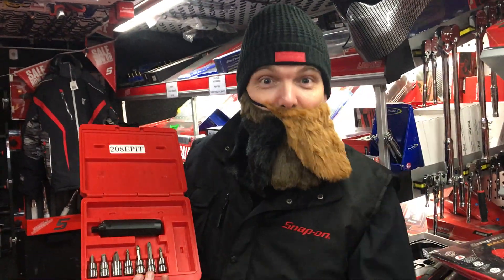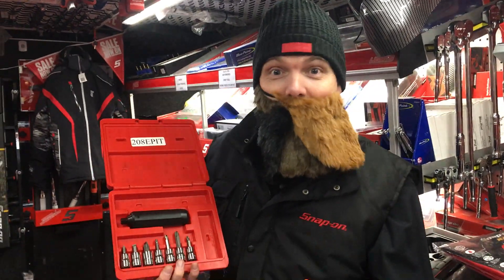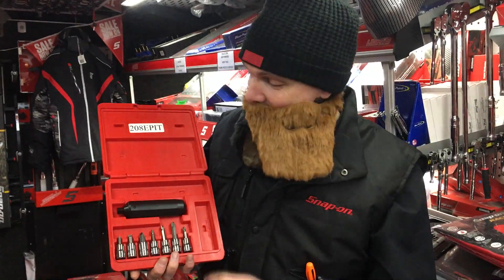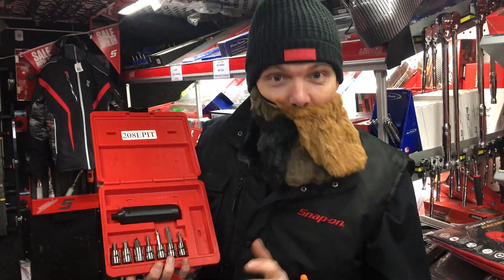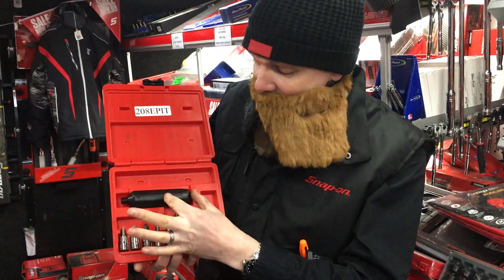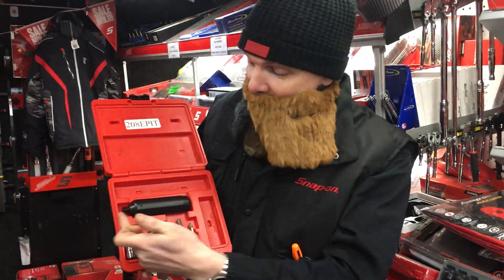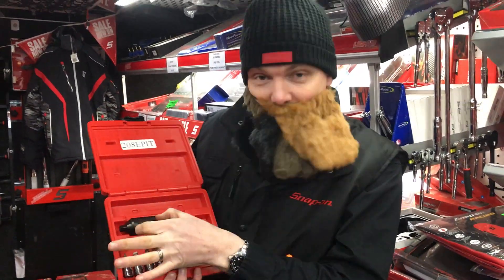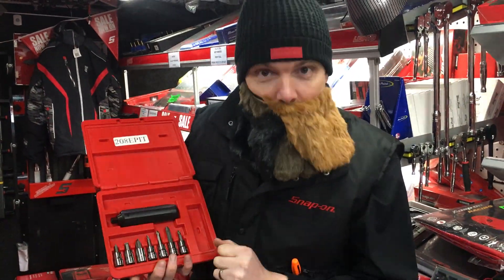NICK THE TOOL: SNAP-ON IMPACT DRIVER SET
PN: 210EPIT